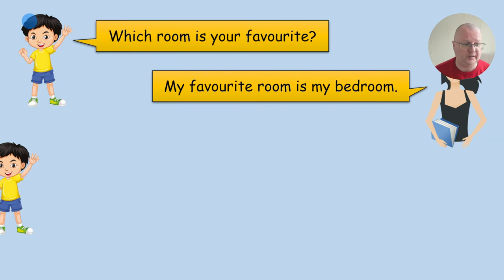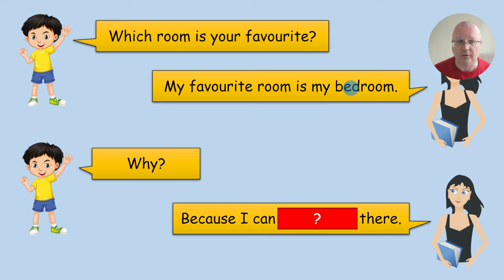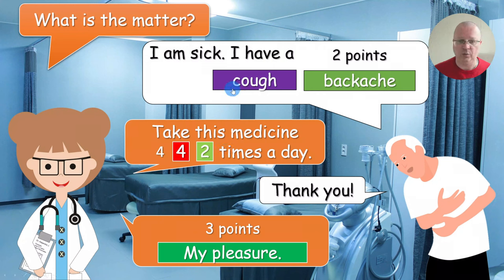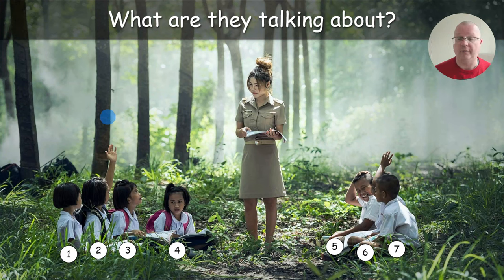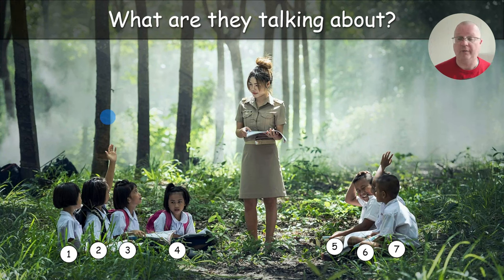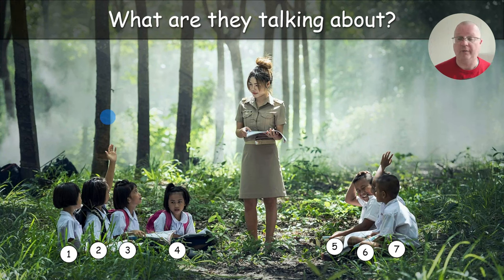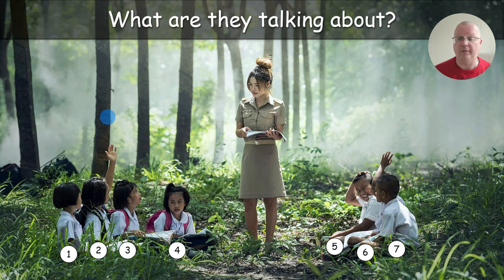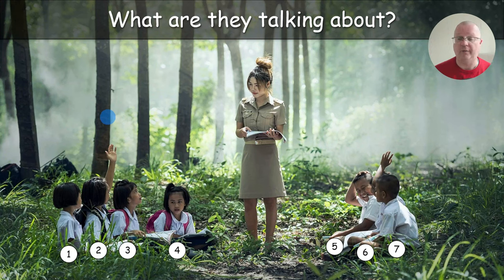Ten Dialogue Practice Ideas for ESL Teachers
In this video, I share ten practical approaches to enhance dialogue skills in an ESL classroom. Suitable for all levels and age groups.

⏰ Timestamps:
0:00 Intro
3:12 Why is dialogue practice crucial in ELL?
3:47 Dialogue Practice Idea 1: Role-Playing
7:33 Dialogue Practice Idea 2: Picture Prompts
10:46 Dialogue Practice Idea 3: Listening & Responding
11:52 Dialogue Practice Idea 4: Change the Context
16:52 Dialogue Practice Idea 5: Story Building
18:07 Dialogue Practice Idea 6: English Movie Scenes
19:50 Dialogue Practice Idea 7: Jigsaw Dialogue
20:40 Dialogue Practice Idea 8: Pair Work
24:22 Dialogue Practice Idea 9: Make a Question
26:06 Dialogue Practice Idea 10: Debates and Discussions
26:27 "PMI" Discussion Game - How to Play
26:57 Example 1 - "Government Bans Education"
27:50 Example 2 - "Boys Must Wear Blue, and Girls Must Wear Pink"
28:53 Experience Sharing: How Do You Practice Dialogue in Your Class?

📝 This is an educational video created for ESL teachers for training purposes. It is not made for kids.